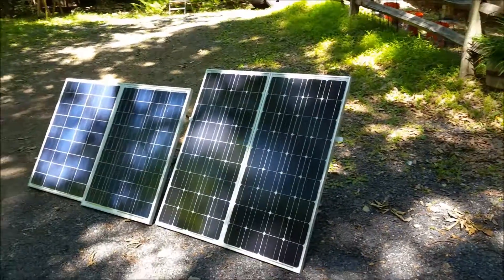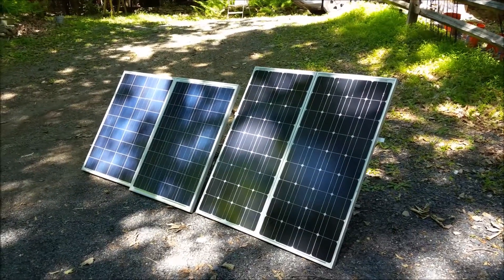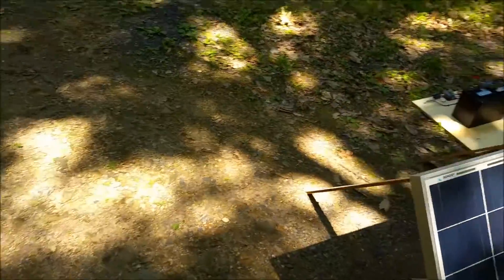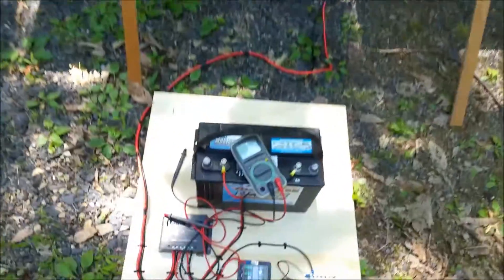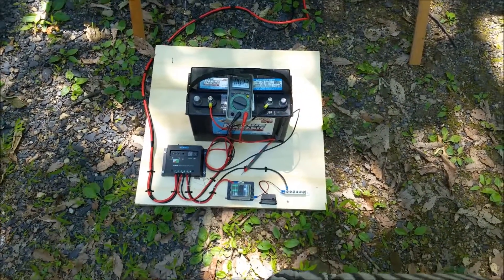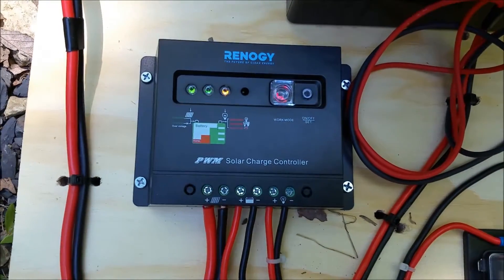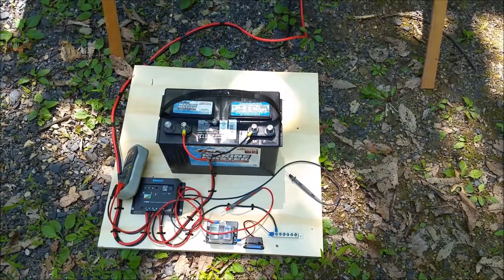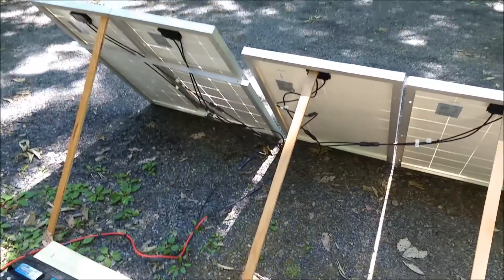Solar power setup for Field Day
This is the solar setup I will be using for field day this year. It has a total of 400 Watts of solar panel along with a 120 Ah 12V deep cycle marine battery. I will be running QRP at around 20 watts which will allow me to be completely self powered for the entire weekend with no generator help. The panels are made my Renogy and here is a link to Amazon where I purchased them: